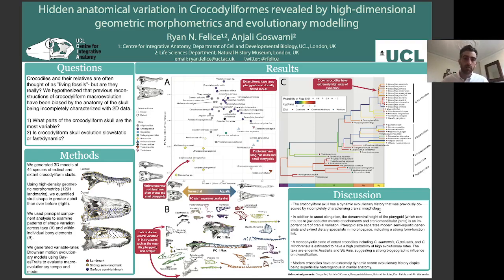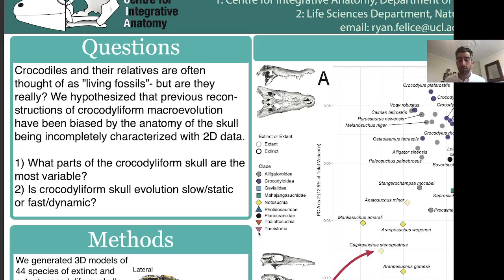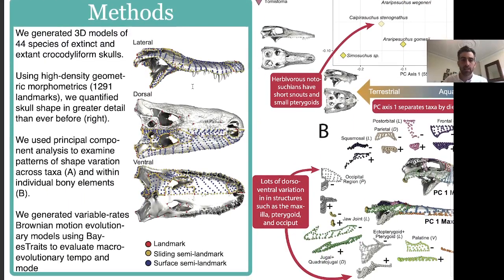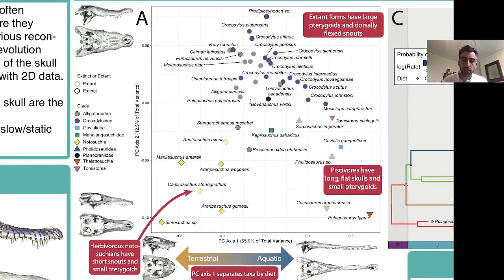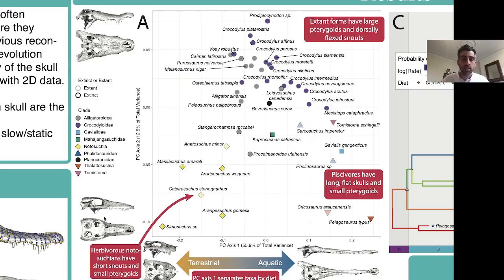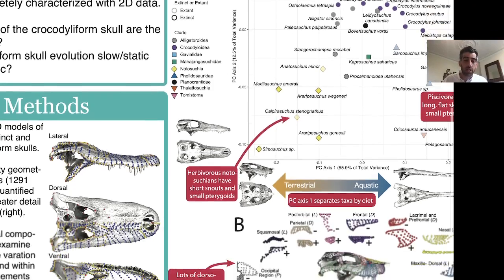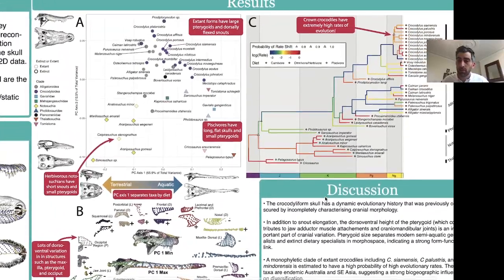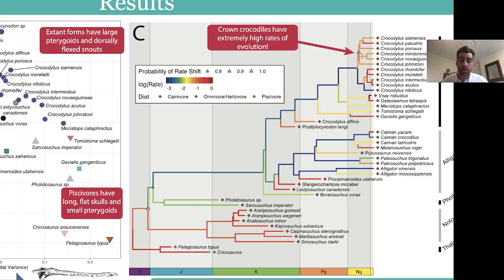Felice- Anatomical Society 2021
Hidden anatomical variation in Crocodyliformes revealed by high-dimensional geometric morphometrics and evolutionary modelling

Crocodiles, alligators, and their close relatives are often thought of as “living fossils” because of their relatively homogeneous skeletal anatomy and semi-aquatic ecology. However, the extant diversity of these animals represents just a tiny fraction of the morphological and ecological variation that once existed in the clade, which includes extinct short-snouted herbivorous forms and long-snouted pelagic marine forms. What are the macroevolutionary processes that generated this disjoint pattern of anatomical variability across Crocodyliformes? Previous attempts to quantify The evolution of the skull in this clade have focused on relatively simplistic quantification of cranial morphology using two-dimensional geometric morphometrics measuring only the lateral contour of the skull and excluding major aspects of anatomical variation and potentially over-emphasising the primacy of facial elongation in defining crocodyliform ecomorphological variation. Here, we implement a high-dimensional 3D geometric morphometric approach to quantify whole-skull variation across a broad sample of extant and extinct crocodyliforms. We demonstrate for the first time that many aspects of cranial variation beyond snout length are highly variable in this clade. In particular, features related to bite force production show high variability, indicating that functional demands for different diets influenced anatomical evolution throughout the skull. These features include the size of the pterygoid flange and the position of the articular surface of the quadrate. Using Bayesian evolutionary modelling, we assess the tempo and mode of anatomical change in the skull through deep time. Surprisingly, the fastest evolutionary rates are observed in modern crocodiles, especially those from Australia, southeast Asia, and Indo-Pacific. This rapid evolutionary change in recently diverged taxa suggests that crocodiles are not living fossils, but in fact have continued to generate new forms even very recently. Applying a three-dimensional approach demonstrates the macroevolutionary history of crocodyliform skull morphology is much more dynamic than previously appreciated. The interactions among ecology, biogeography, and phylogeny have generated a wide range of skull morphologies and substantial convergences within this clade of its 230-million-year history.